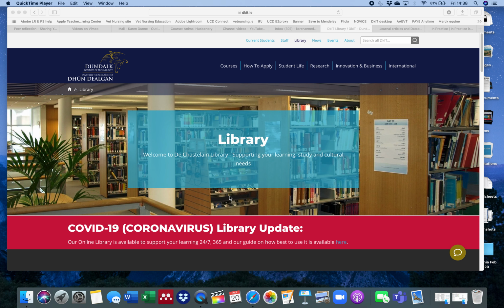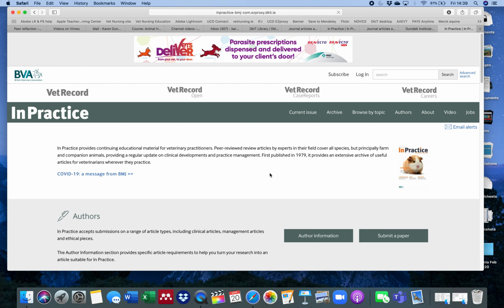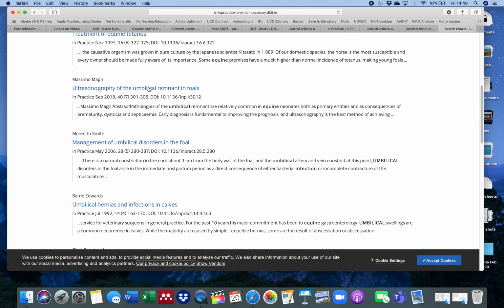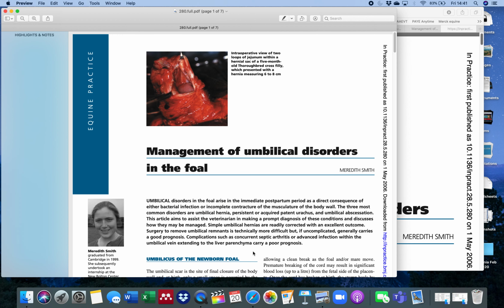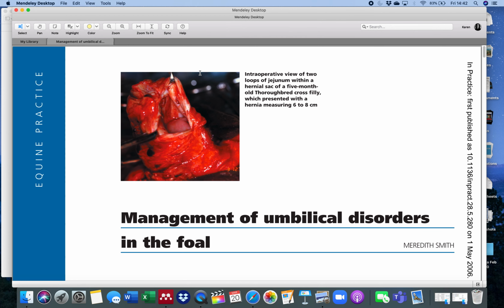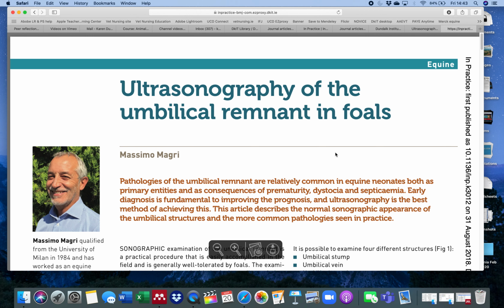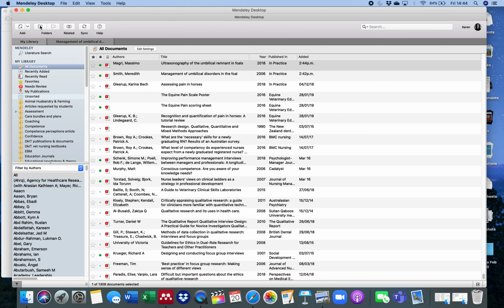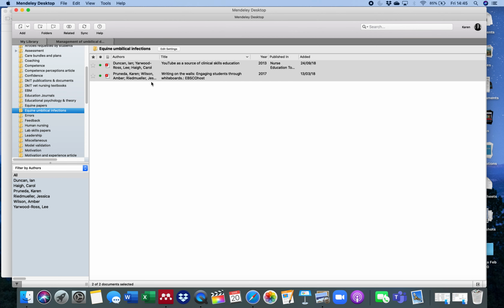Researching assignments 2: Finding and saving articles from the In Practice journal